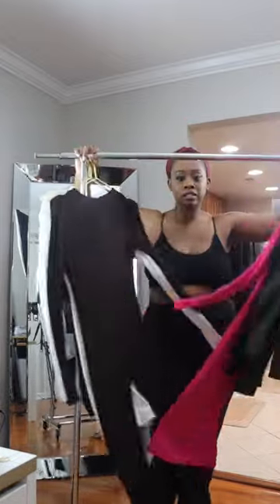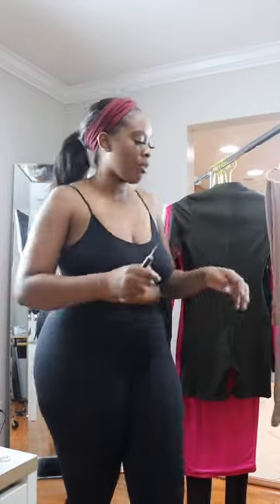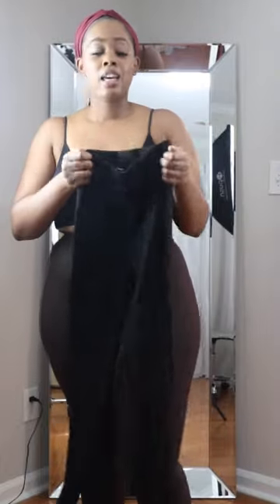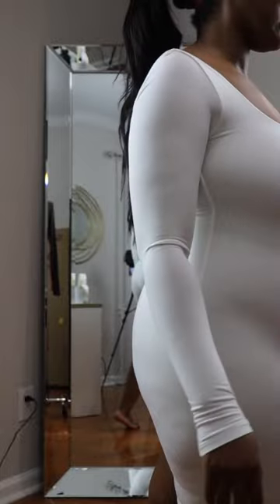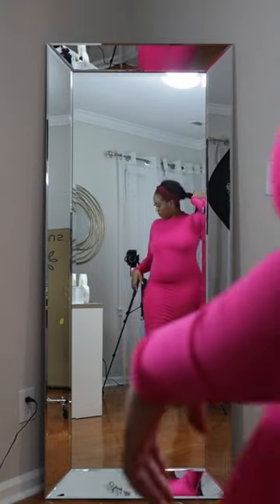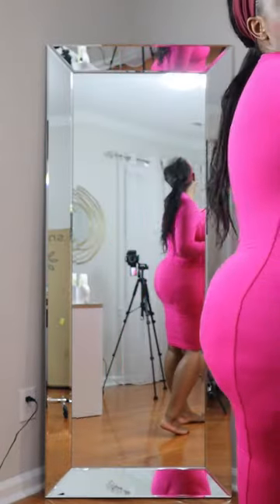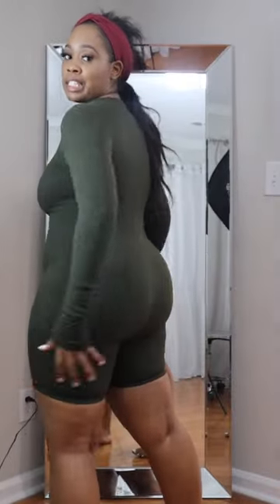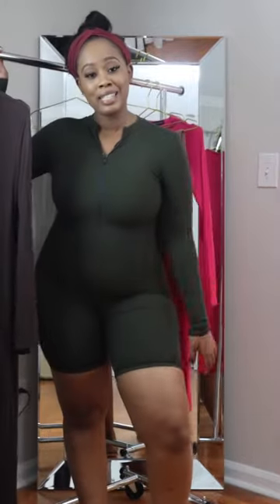Thick Girl Edition!!! Naked Wardrobe Try on Haul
Hey BooThang!!!
Today I got a new new for you!! I have a try on haul from Naked Wardrobe.